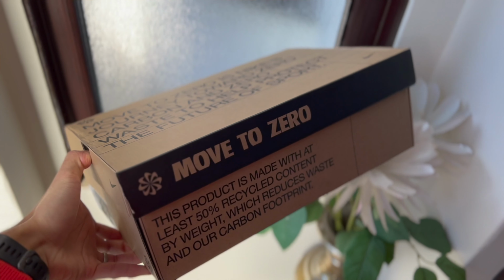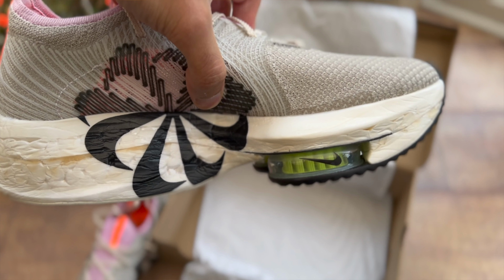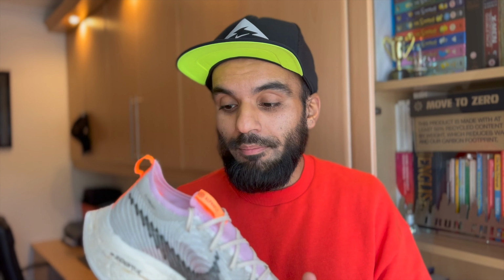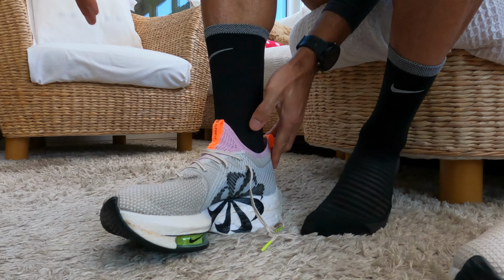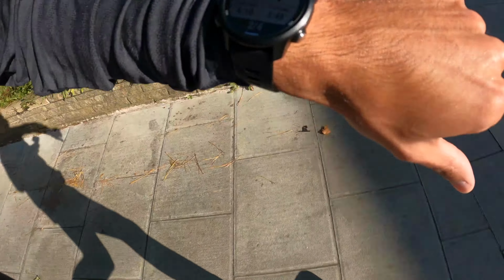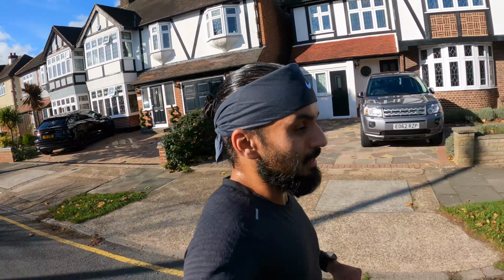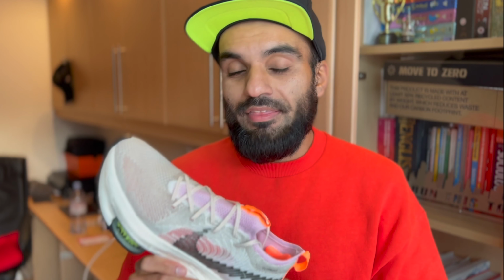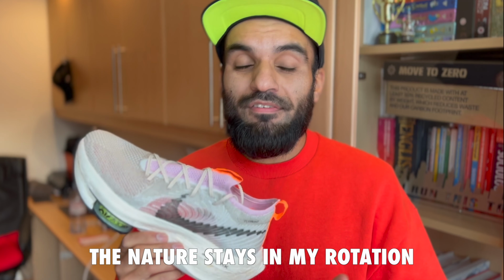NIKE ALPHAFLY NEXT% NATURE | FIRST IMPRESSION REVIEW | NIKE RUNNING | SUSTAINABILITY & PERFORMANCE?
The Nike Air Zoom Alphafly Next% Nature takes the groundbreaking technologies that helped raise the bar in racing and pairs them with at least 50% recycled materials by weight to create something unique—a pinnacle performance shoe that aims to make a lower impact. What do I think of this shoe, taking them for a spin.

Links to product used:
Garmin Forerunner 245 (non music)
GoPro Hero 9 Black
GoPro Shorty
GoPro Light Mod